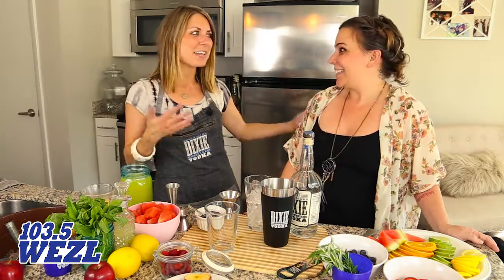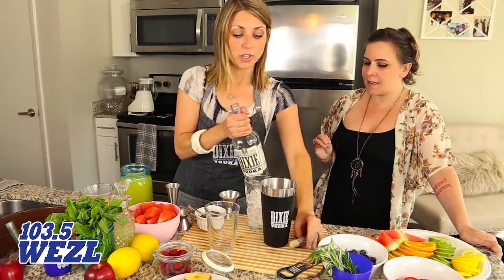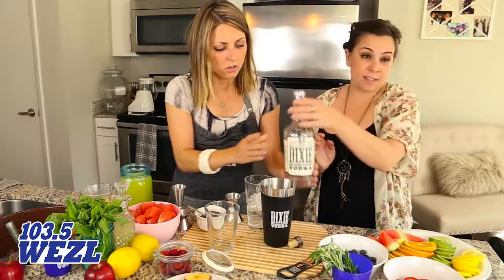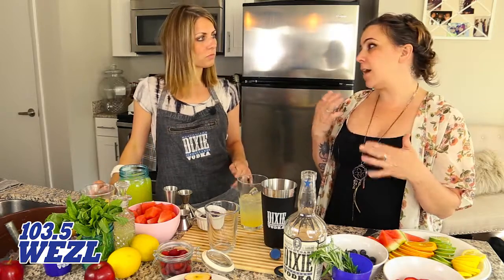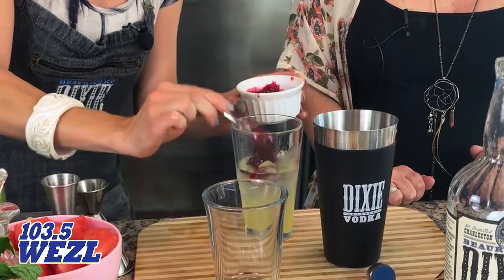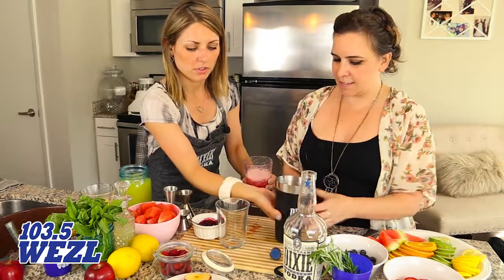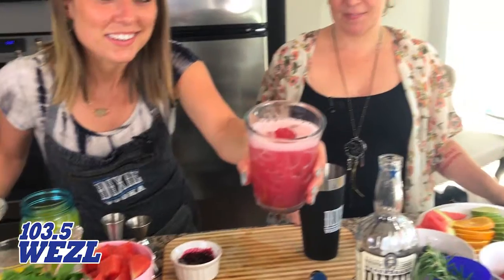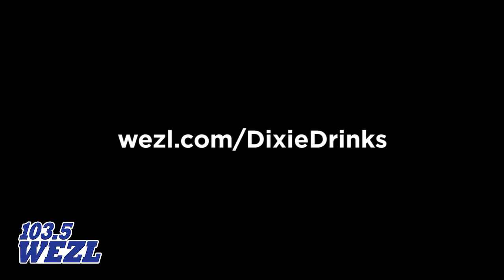Beauregard Martini feat. Dixie Southern Vodka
A southern take on a French martini.

2 oz Dixie Southern Vodka
.25 oz fresh southern raspberry simple syrup*
1 oz pineapple juice

Put all ingredients into cocktail shaker, fill with ice, shake, strain, and serve up, garnish with fresh raspberry.

*Raspberry syrup is equal parts water, sugar, and raspberries. Bring to boil, reduce heat and simmer for 3 minutes. Strain. Store in glass jar. Will keep for a week in the refrigerator .